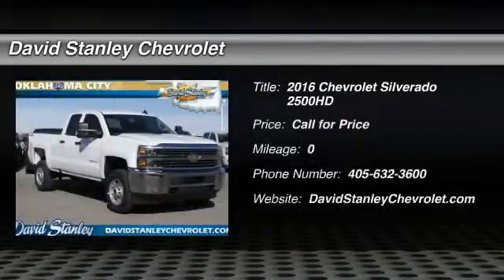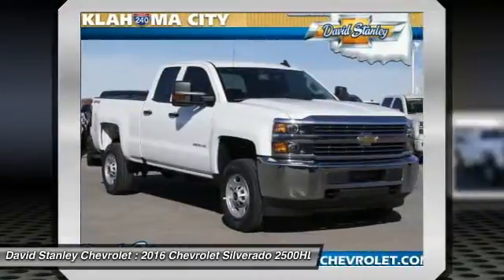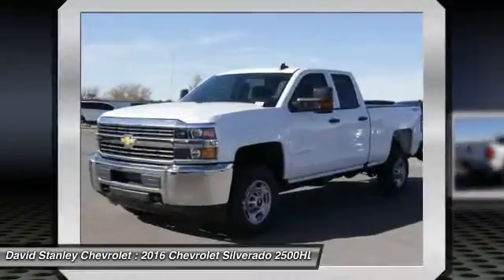2016 Chevrolet Silverado 2500HD Oklahoma City OK 298594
2016 Chevrolet Silverado 2500HD Work Truck 4WD

Vortec 6.0L V8 SFI Flex Fuel VVT, 6-Speed Automatic HD Electronic with Overdrive, Summit White, and Dark Ash/Jet Black w/Cloth Seat Trim. This rugged 2016 Chevrolet Silverado 2500HD offers a tough-truck look and has the teeth to go along with it's bark. You just simply can't beat a Chevrolet product.